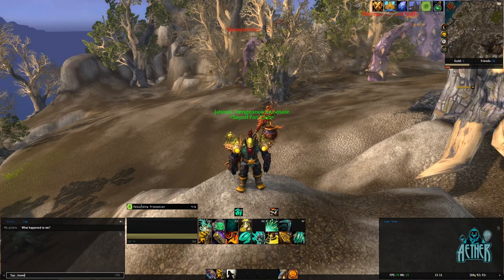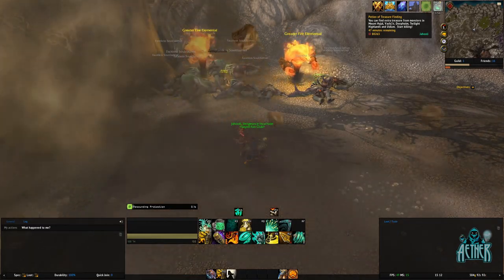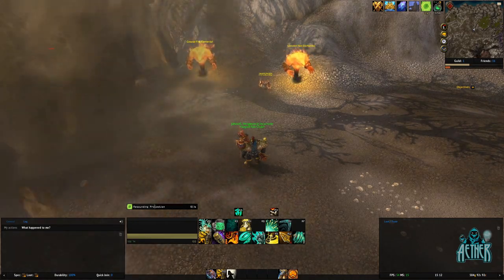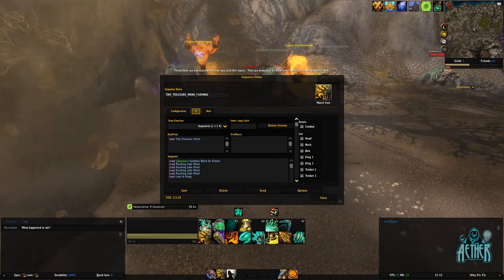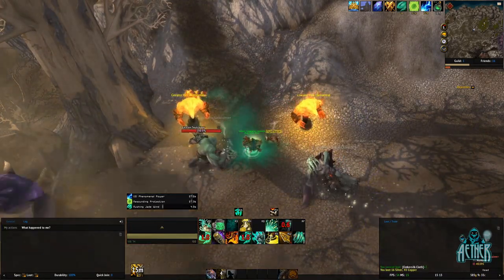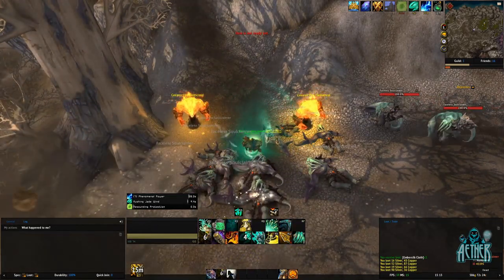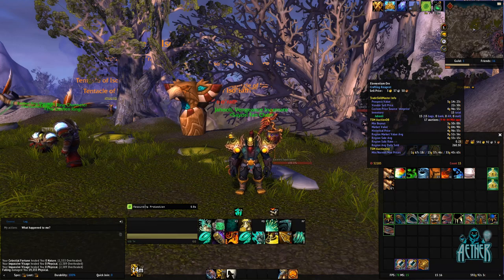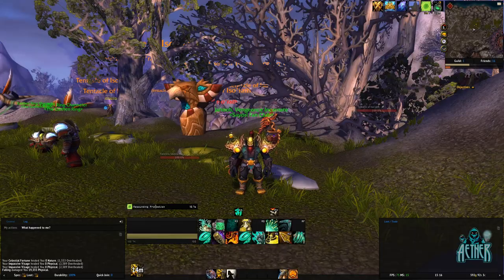Monk AFK Gold Farming Guide 4-8k/Hr - WoW Gold Farming/Making Guide in BFA 8.3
This WoW gold making guide shows how to make anywhere between 4-8k gold per hour, AFK solo farming in Twilight Highlands. You will need Engineering, but it can be level 1. This is a great solo gold farm in 8.3 for Brewmaster Monk due to Black Ox Statue, but a lot of classes can technically farm this. You don't need any gear.

After approximately one hour of farming, I made 430 raw gold from silver drops and vendoring food and water, which more than covers the price of one treasure finding potion. I also looted 367 Embersilk Cloth, 22 Pyrite Ore, 12 Volatile Life, 12 Volatile Air, 24 Volatile Earth, 10 Volatile Fire, 12 Volatile Water, 2 Elementium Lockboxes, and 11 greens, which I usually vendor as I'm struggling to sell the disenchanted materials at the moment.

Keypress

/use Tiny Treasure Chest

Sequence

Enjoy this AFK gold farm in WoW!